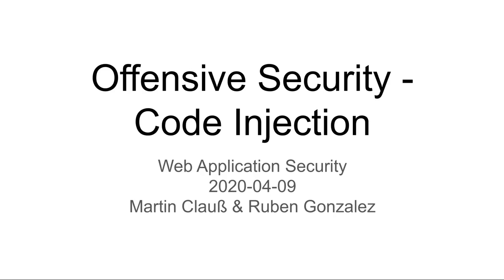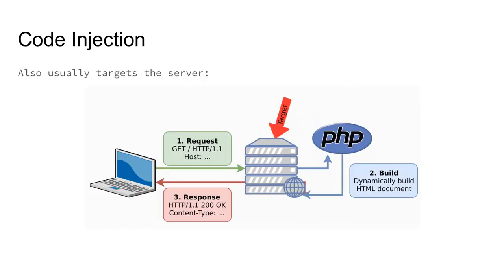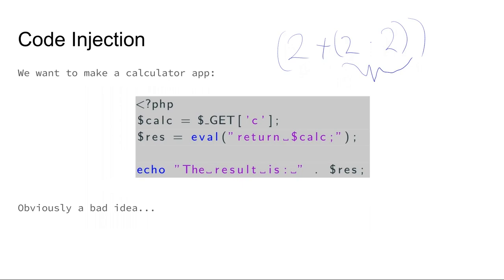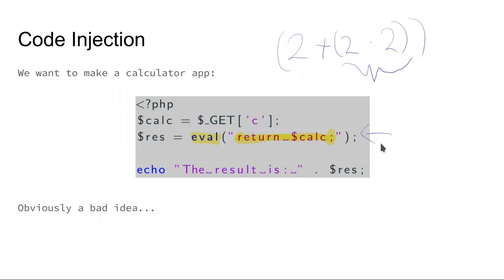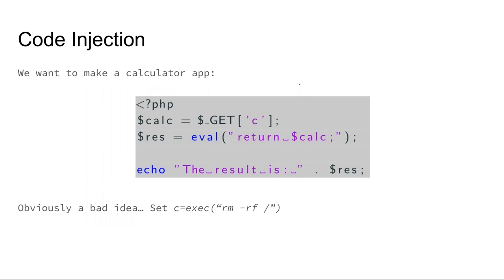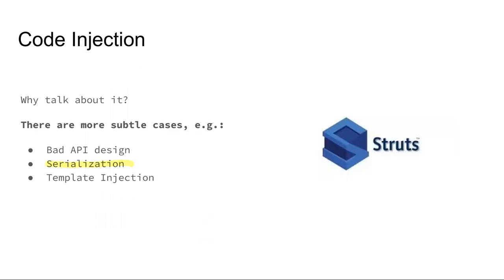01-02-00 Code Injection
Description:
In this video we'll find out what code injection is about

Learning Goals:
Learn the difference between code and command injection.